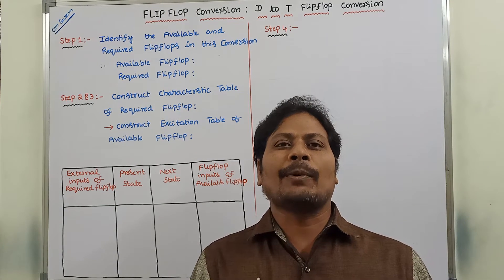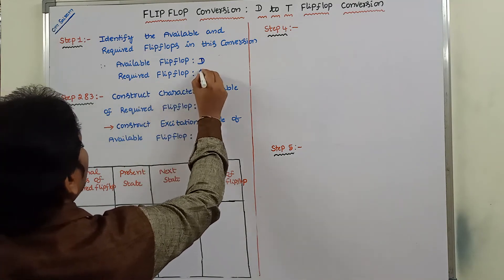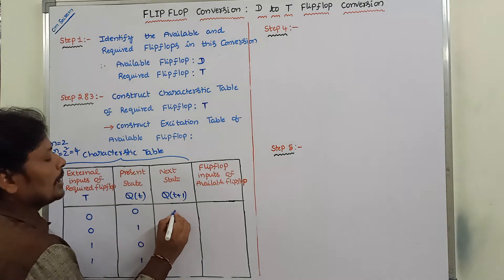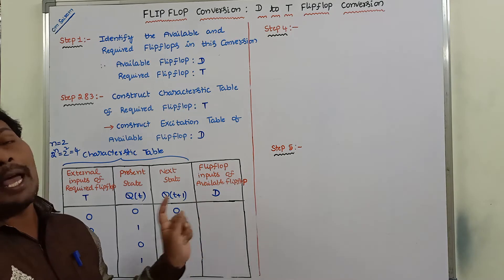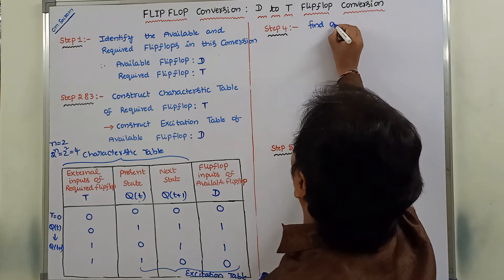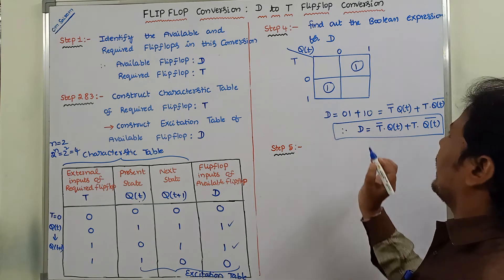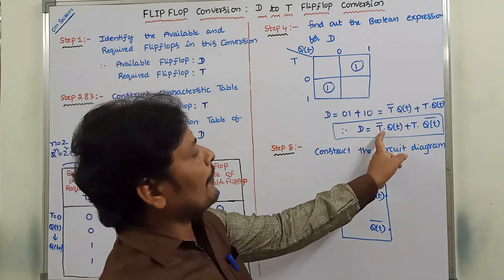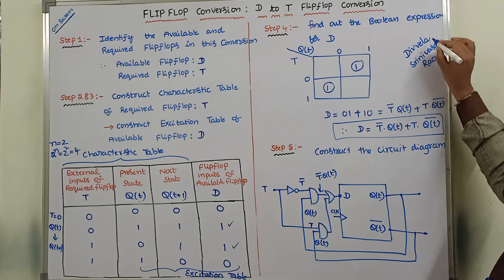D Flip Flop to T Flip Flop Conversion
Following points are covered in this video:

0. Flip Flop
1. Flip Flop Conversion
2. Steps of Flip Flop Conversion
3. D Flip Flop
4. T Flip Flop
5. D Flip Flop to T Flip Flop Conversion
6. Circuit of D Flip Flop to T Flip Flop Conversion